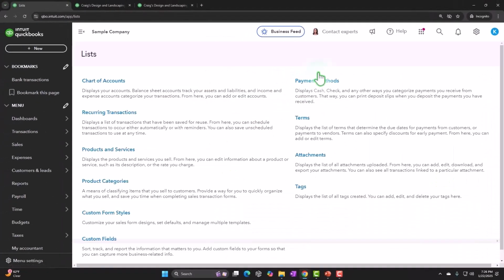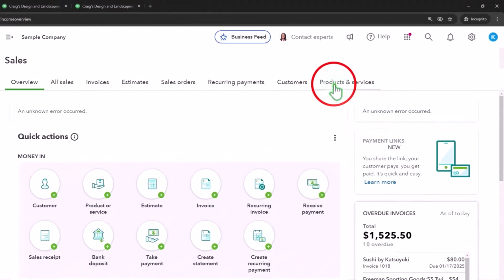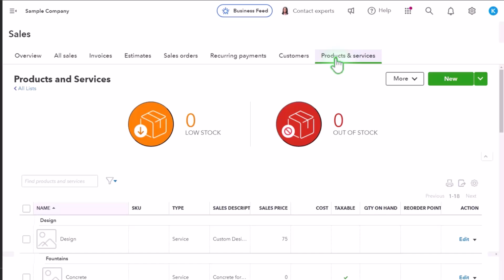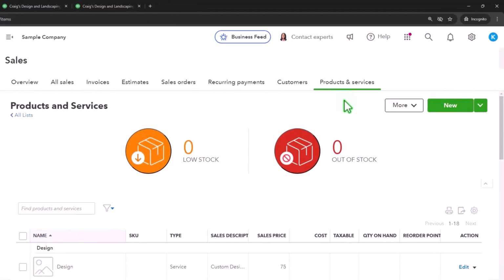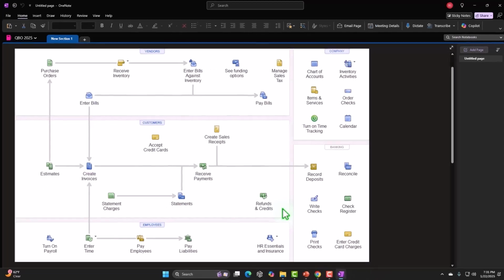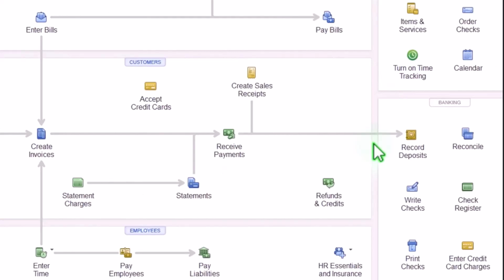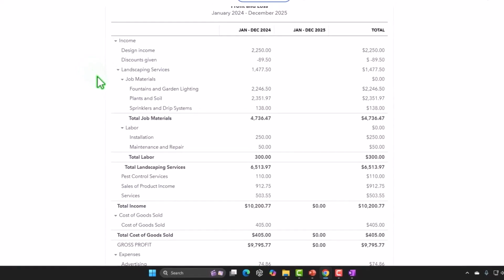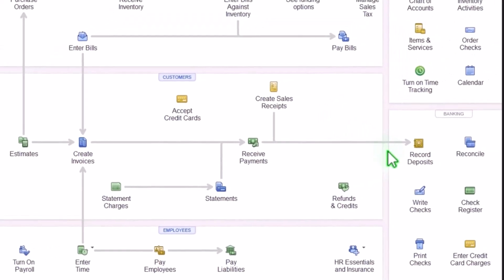Products & Services Flow Chart & Overview 1 QuickBooks Online 2025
Products & Services Flow Chart & Overview
QuickBooks Online 2025